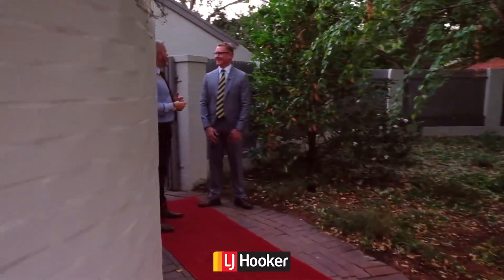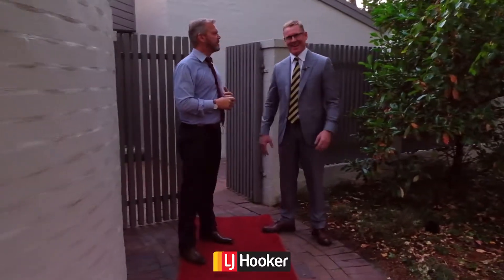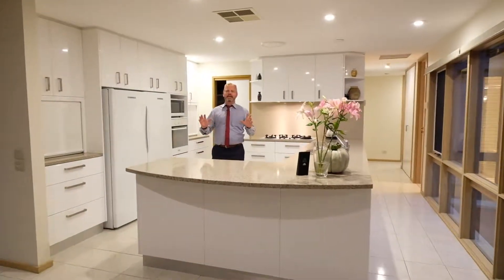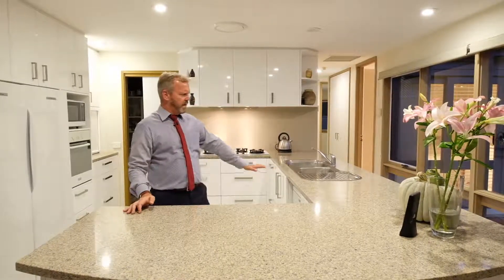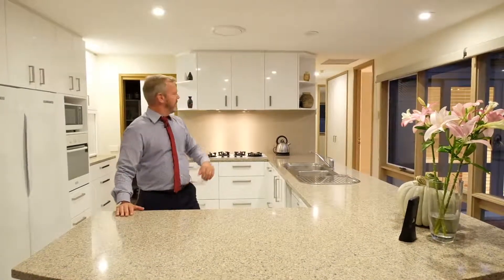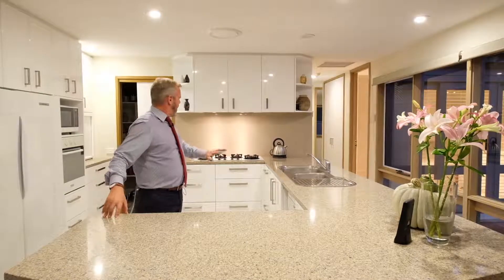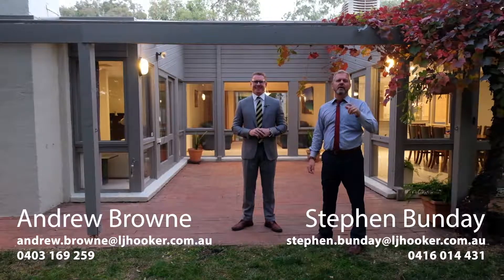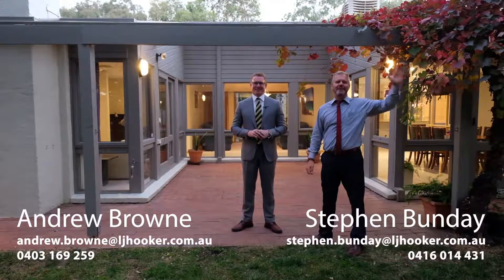4 Rehfisch Close Lyneham - Stephen Bunday & Andrew Browne